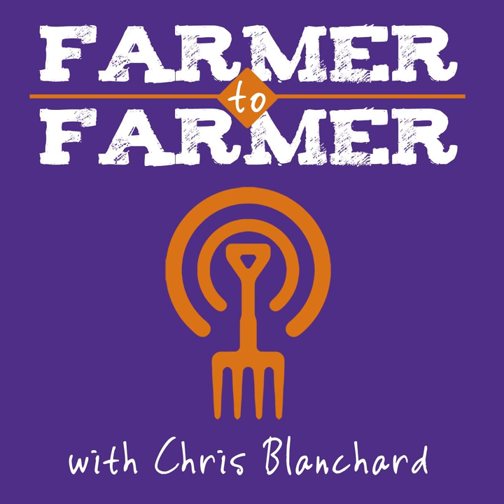134: Barb and Dave Perkins on Keeping the Community in a Large-Scale CSA, Seed Potatoes,...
Barb and Dave Perkins raise 30 acres of vegetables at Vermont Valley Community Farm in Blue Mounds, Wisconsin, where they’ve farmed since 1994. Packing 850 CSA boxes each week, Barb and Dave work hard to keep their CSA community active in the farm with festivals, community days, and worker shares.

 We take a deep dive into how their worker share program functions, and how it fits into their overall labor strategy – a strategy that includes two adult children in management positions on the farm. Barb and Dave dig into how they’ve structured their workdays to work for employees, and how they are starting the discussion about transitioning the farm to the next generation.

 Dave takes us on a tour of the seed potato business, including how it fits into the labor, marketing, and business aspects of Vermont Valley Farm. We also discuss the basics of the business planning that led Barb and Dave to operate at a large scale in a short amount of time, how the mechanized the operation from day one, and how they manage mulching with their own hay and straw for fertility and weed suppression on a large acreage.

 Perennial support for the Farmer to Farmer Podcast is generously provided by Vermont Compost Company and BCS America.